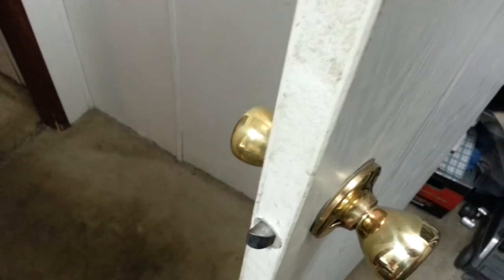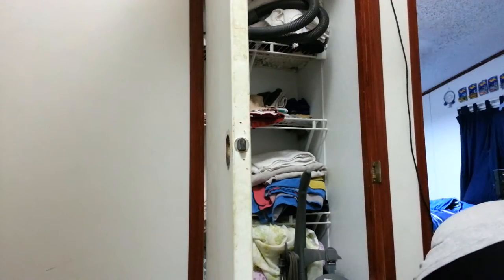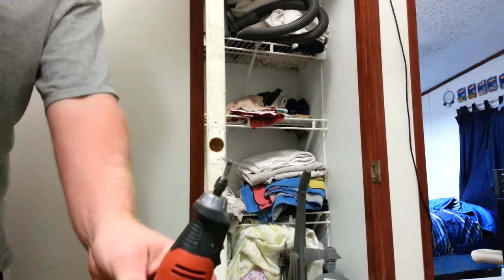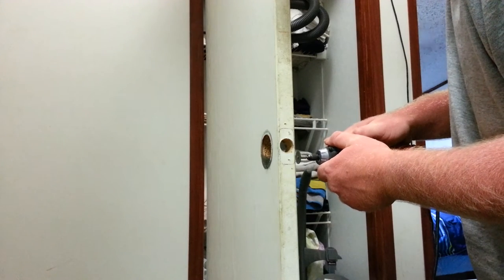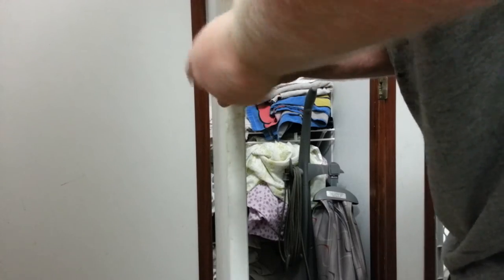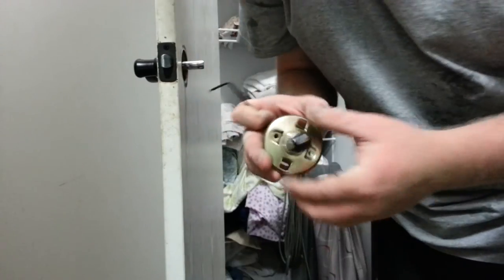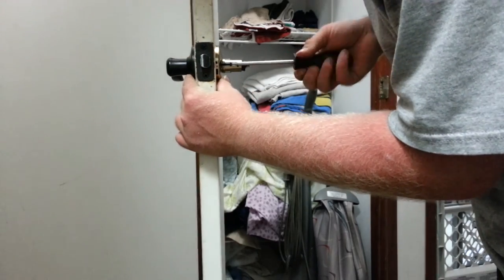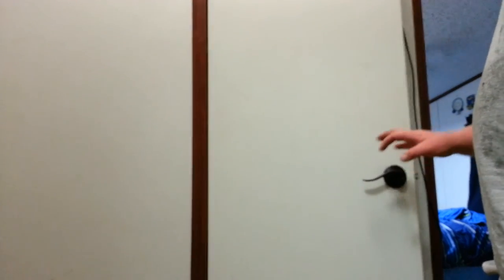Mobile Home door mod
I will show you how to mod a thin wall "Mobile Home" style door to accept a regular door knob.